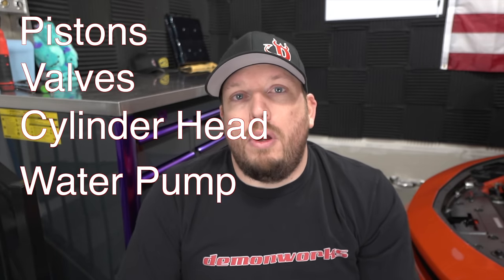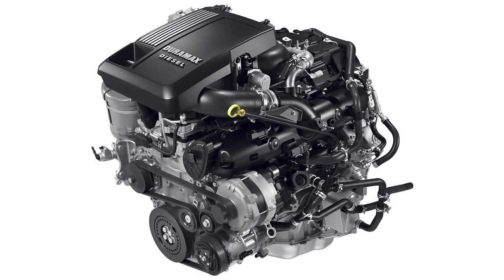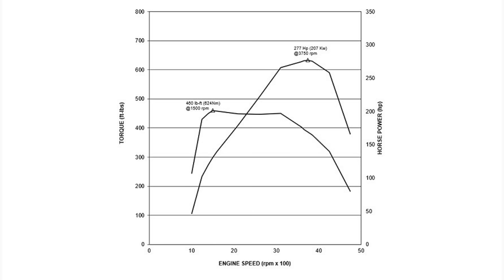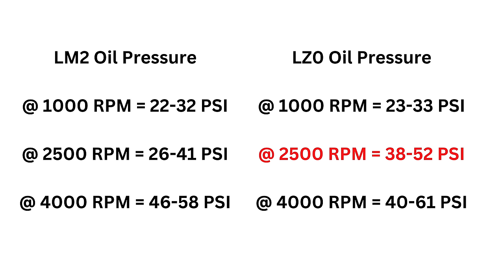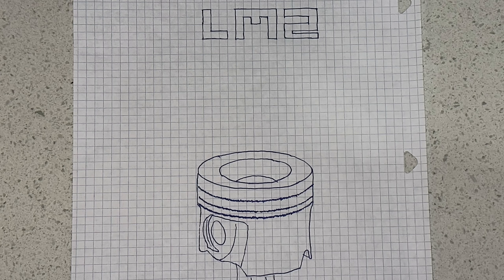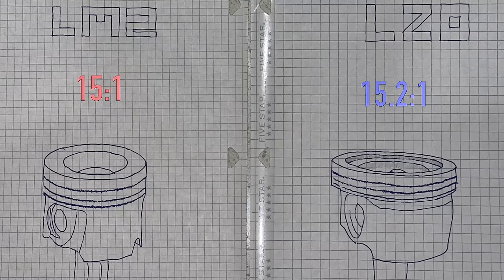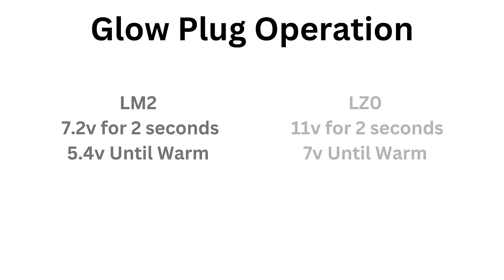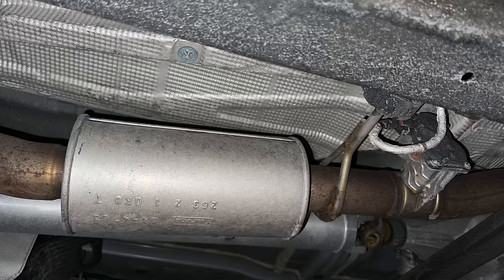What's The Difference? NEW LZ0 Duramax Engine Replaces LM2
All of the details on what was improved when the LM2 became known as the first gen of the 3.0 Duramax Diesel and the LZ0 became the 2nd gen.

More than just performance numbers, this engine is very well upgraded ! Your support is appreciated as it helps the channel to continue to test products!